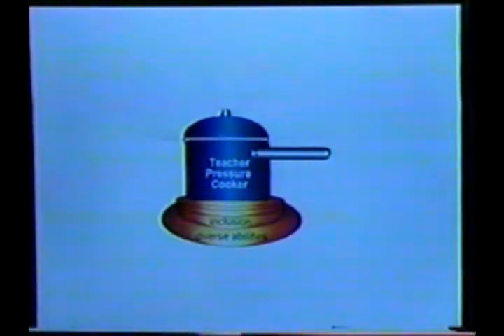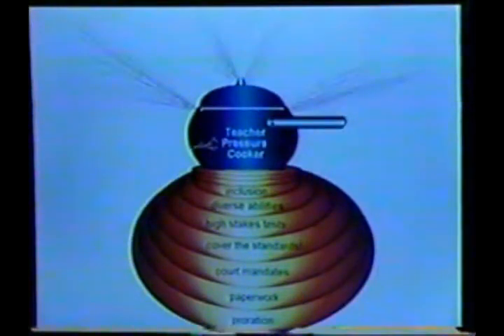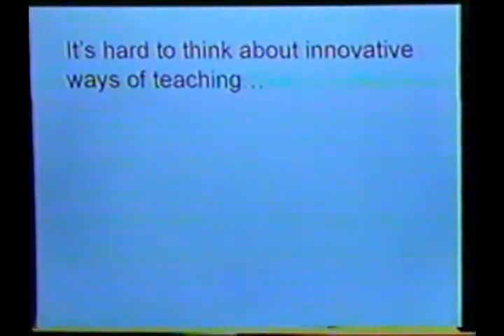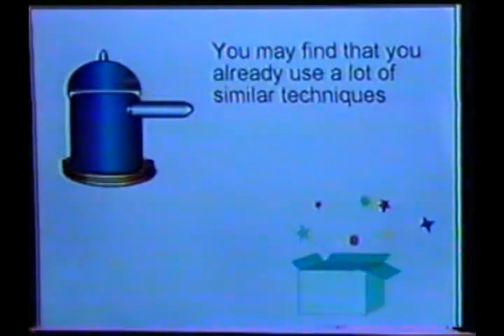lvm part01 1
Lee Vs Macon Part 1 Video 1/4